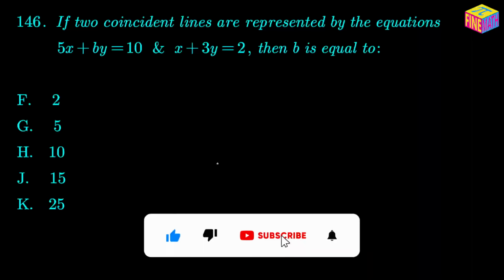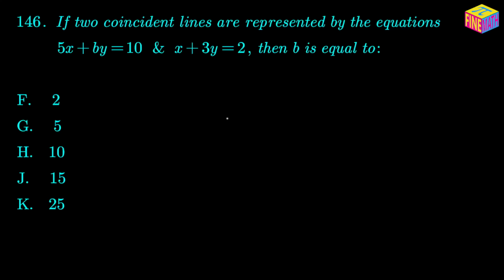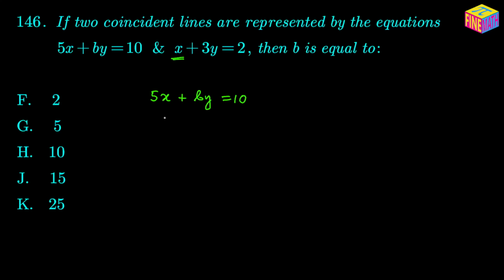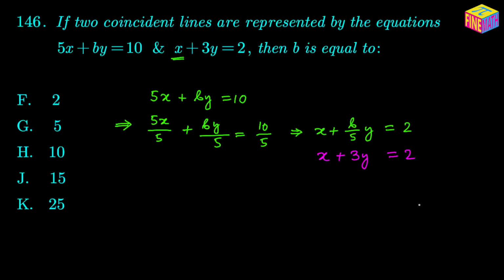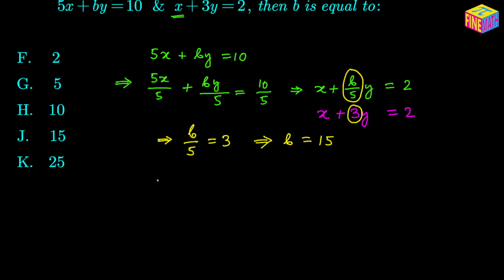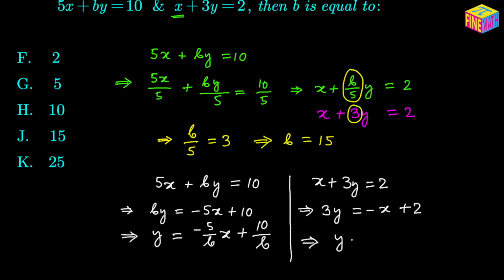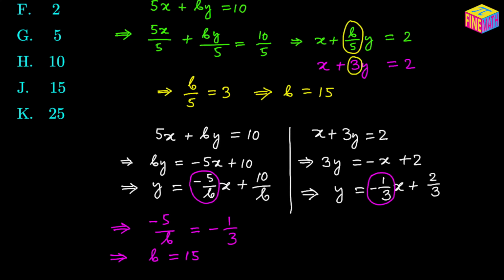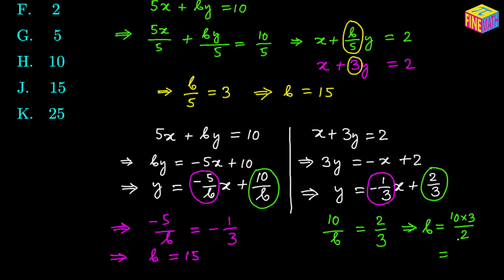ACT Math Practice Problem #146 - An Interesting Problem From Coordinate Geometry